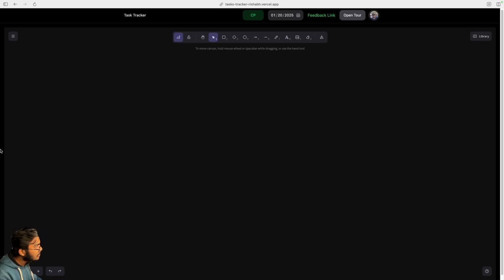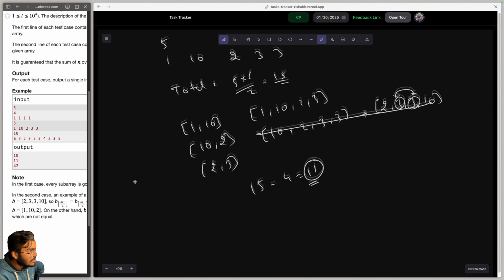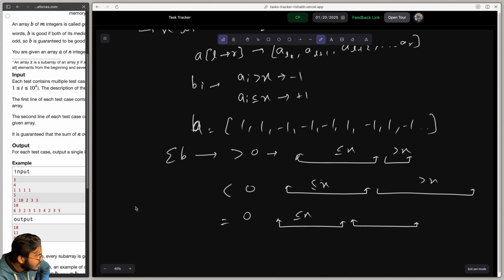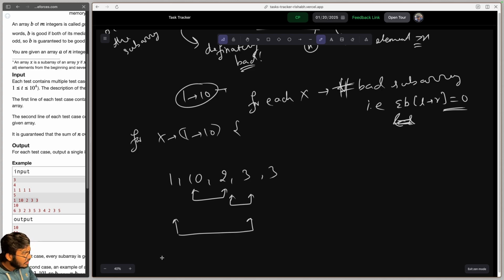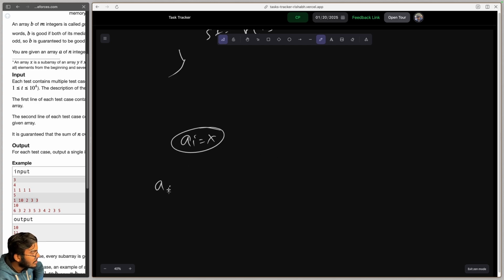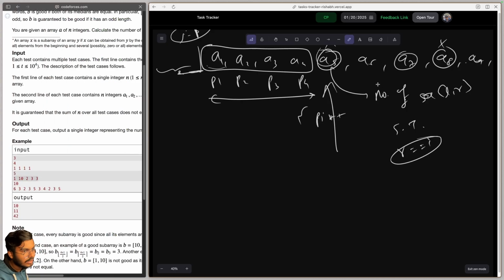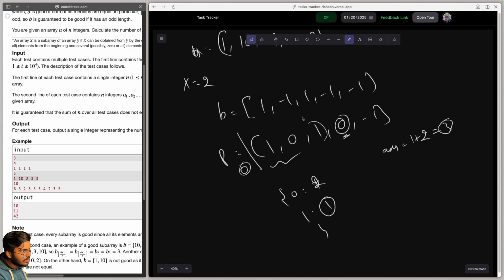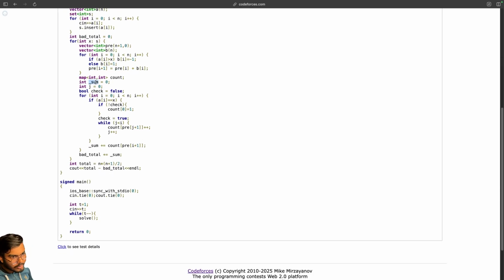D. Unique Median | Codeforces Round 997 | Explanation + Code (C++)